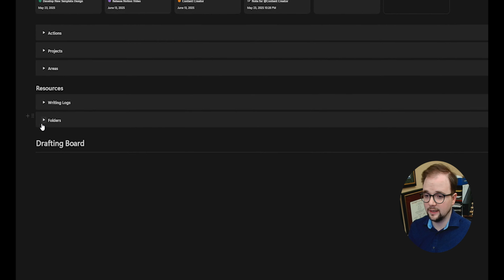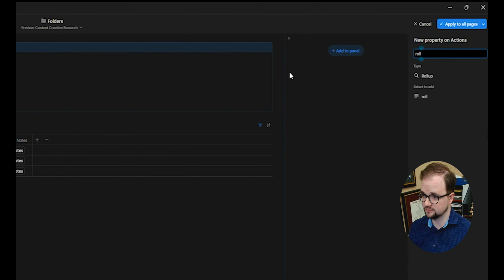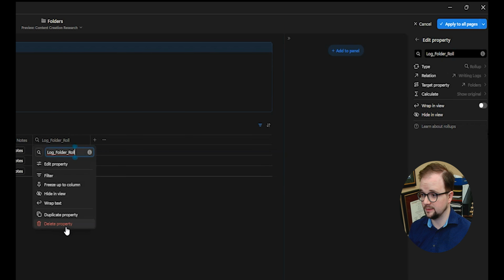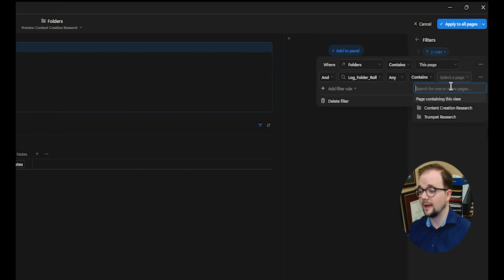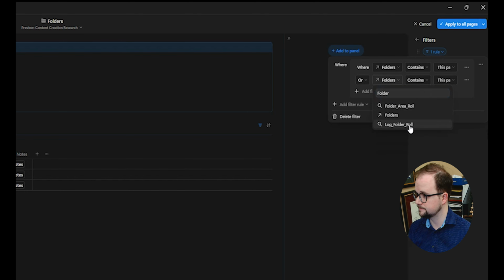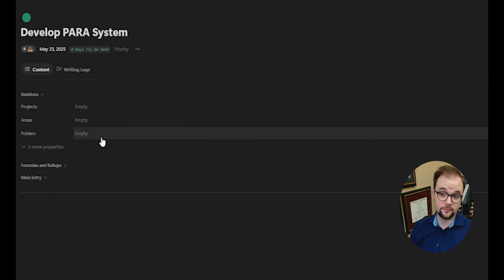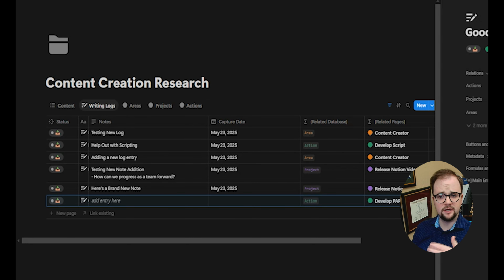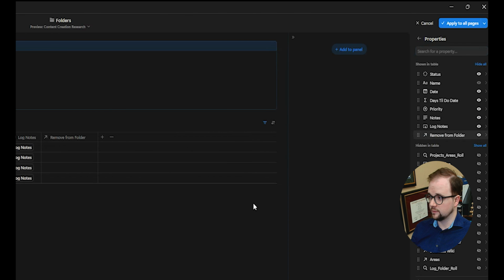Notion Layouts Just Received A Long Awaited Feature!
You can now have automated rollup filters within the Tabs in Notion Layouts! This was missing during the tabs release in March, but we now have this functionality. However, it might be hard to find. Check out this video to see how you can automate your page views in tabs using rollups.